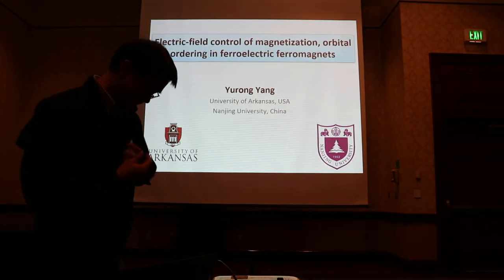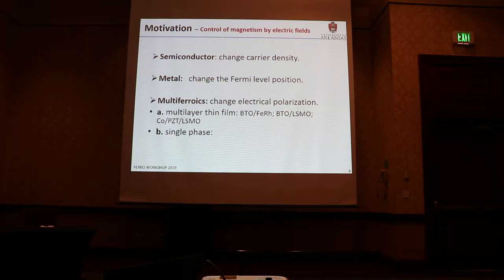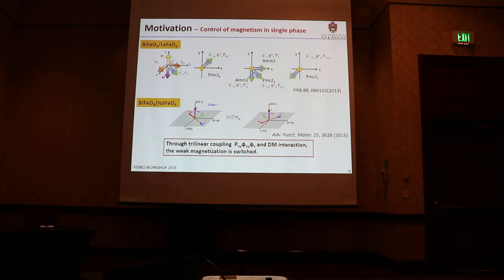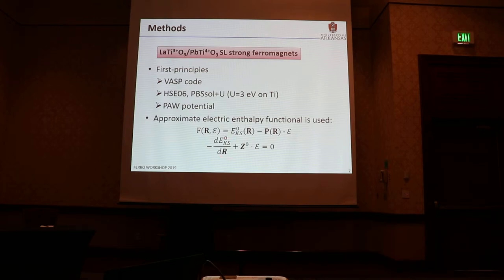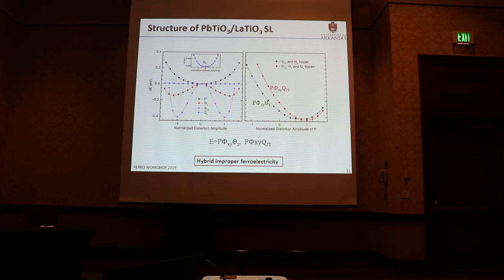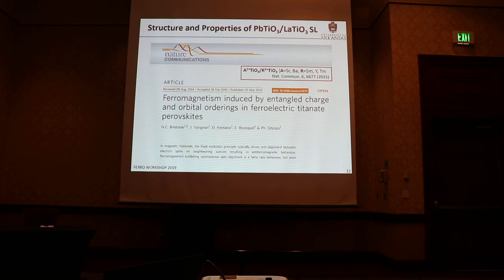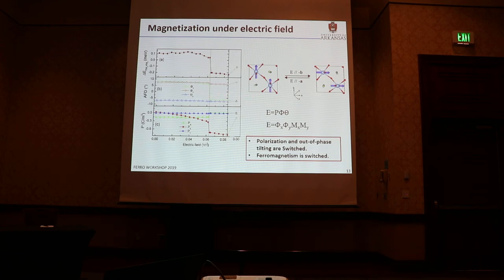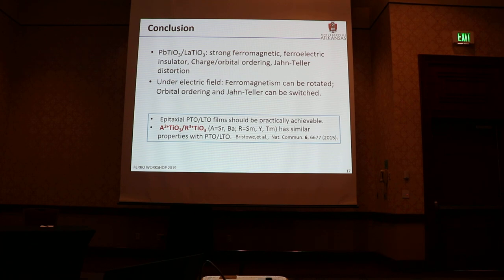Yurong Yang -- Electric-field control of magnetization in ferroelectric ferromagnets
Electric-field control of magnetization, Jahn-Teller distortion and orbital
ordering in ferroelectric ferromagnets